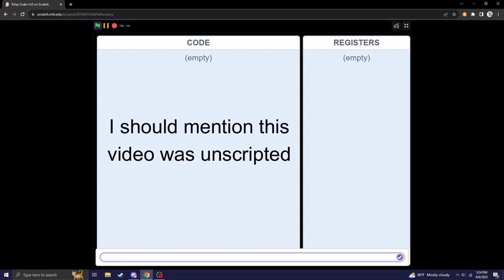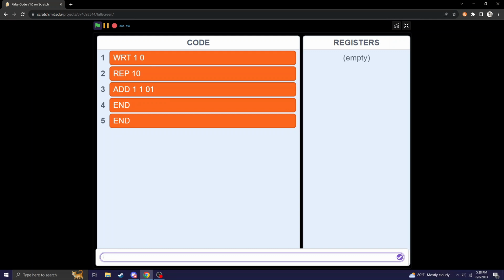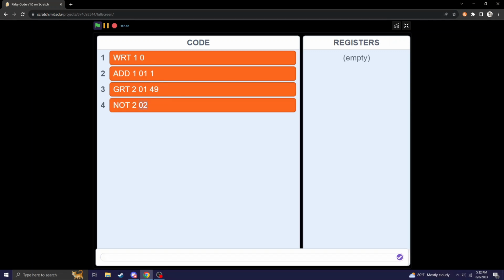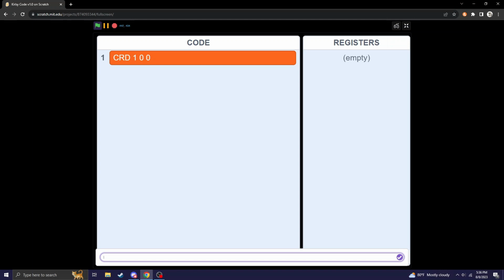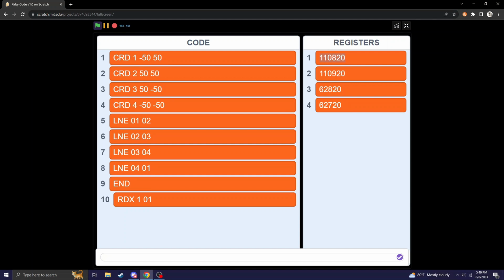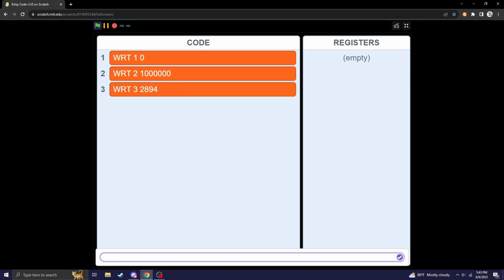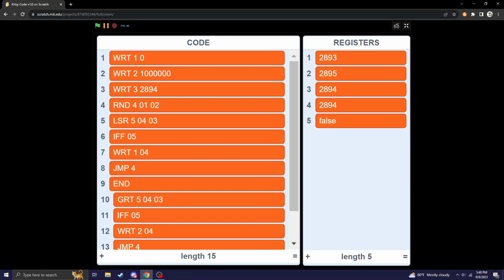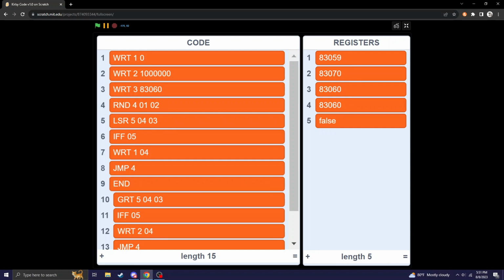I made a PROGRAMMING LANGUAGE in SCRATCH (Devlog 0)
The project is not finished yet, but I made a Turing-Complete Programming Language in Scratch!

This video was rushed, sorry if you feel it is very low quality I just suddenly decided I wanted to make a video.